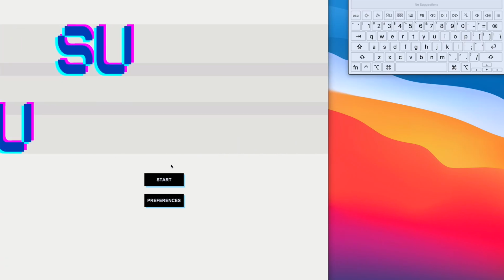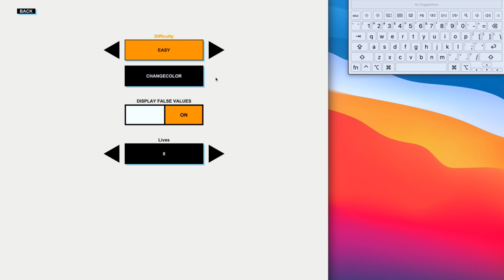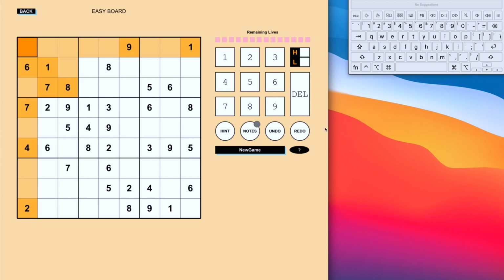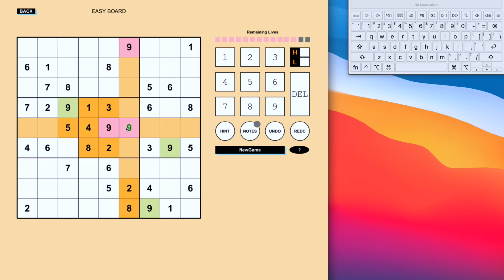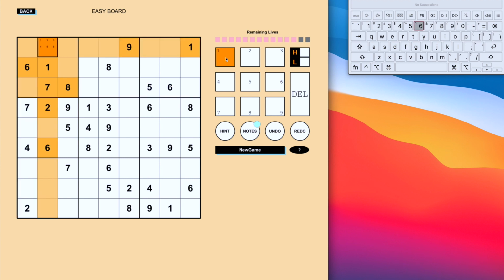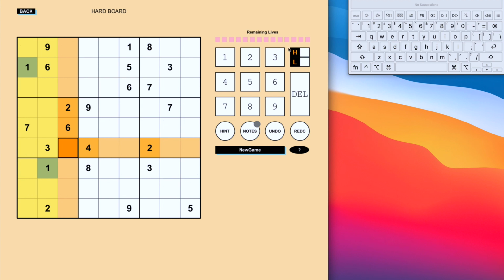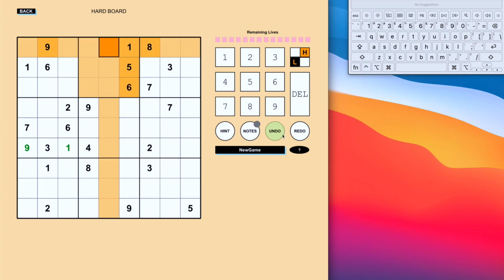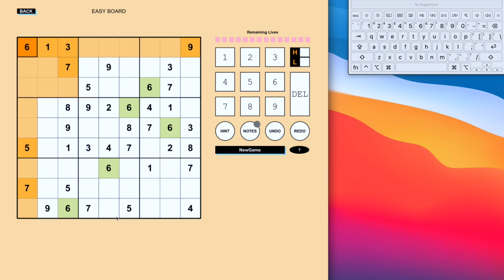15-112 Sudoku Term Project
This is my term project for the course 15-112, a sudoku application created through Python.